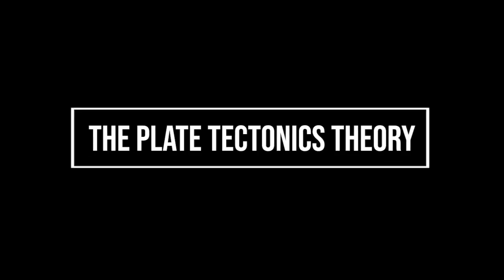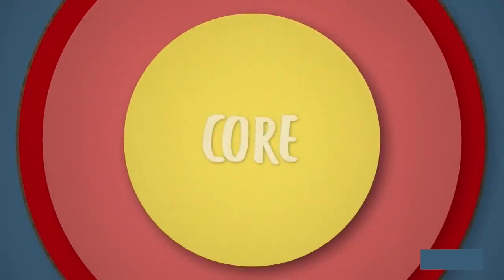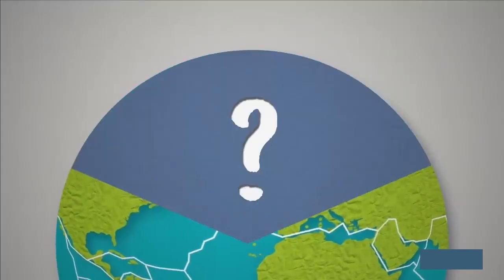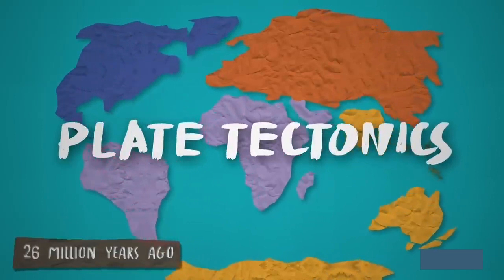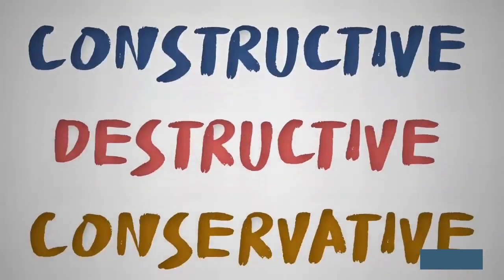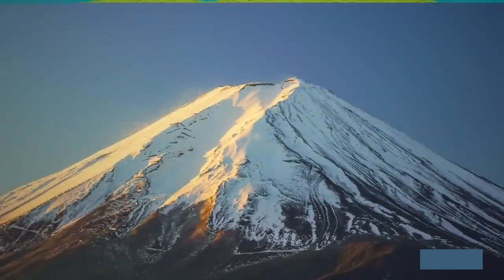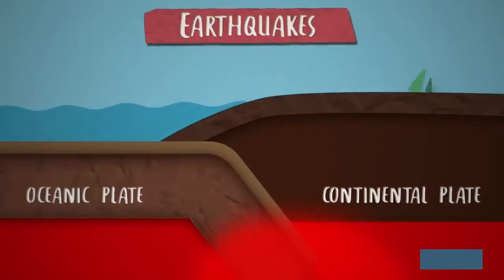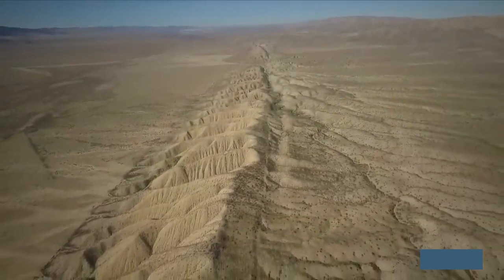LB Page 180 The Plate Tectonics Theory